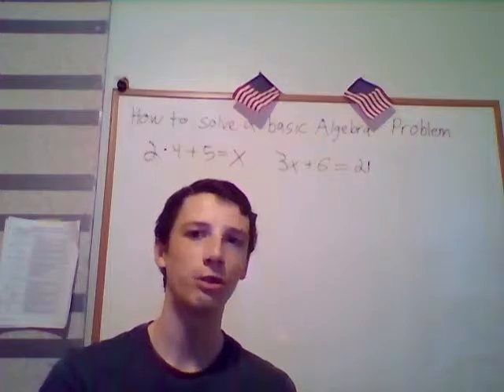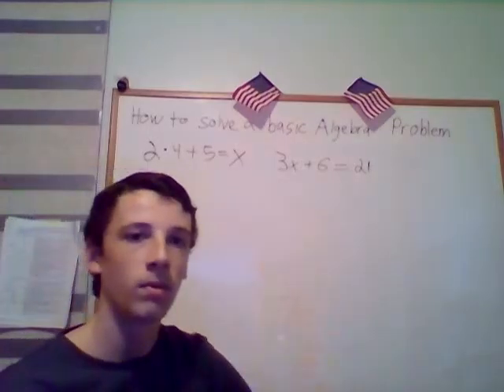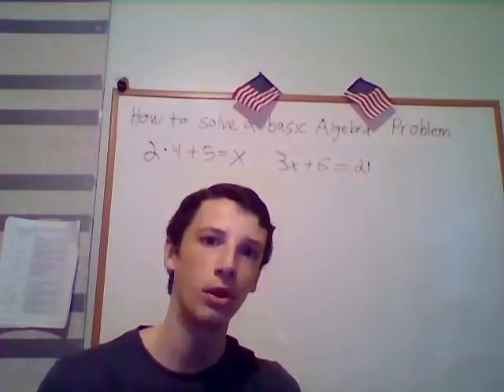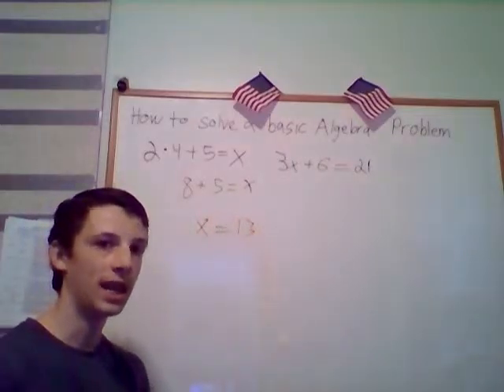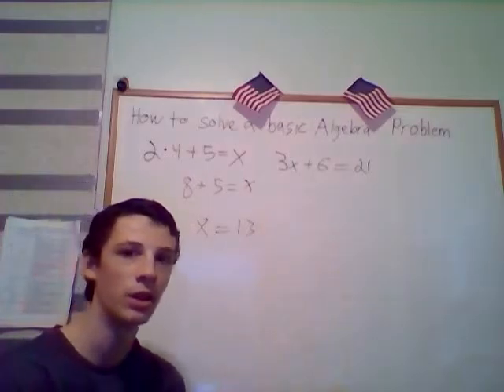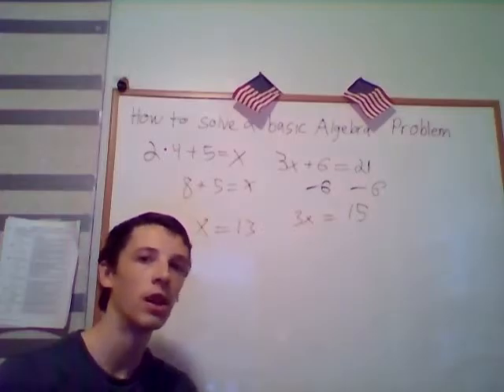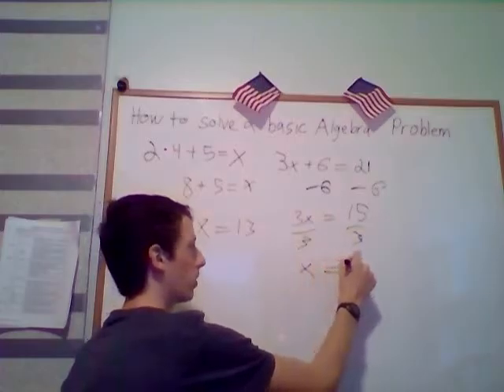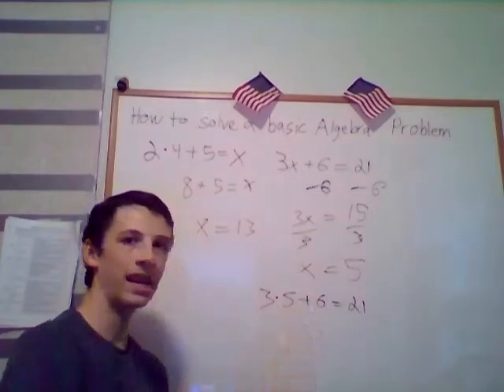Demonstration Speech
My Demonstration Speech for VLACS Public Speaking class. In this video, I teach you guys how to do basic algebra problems. Listen up, junior high students!